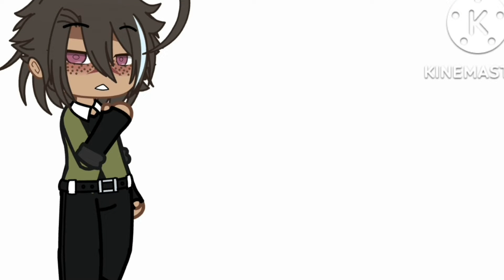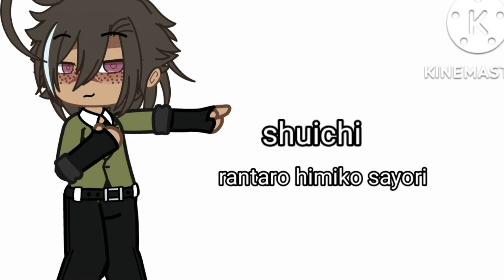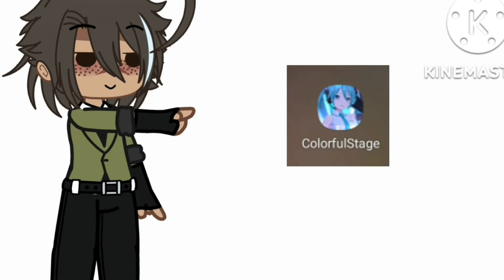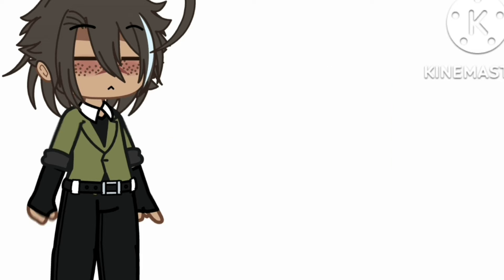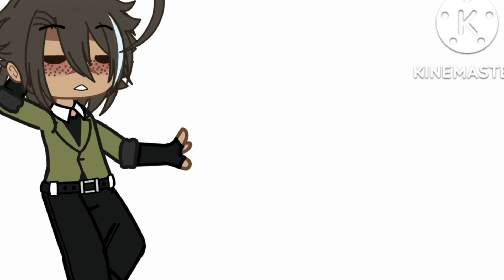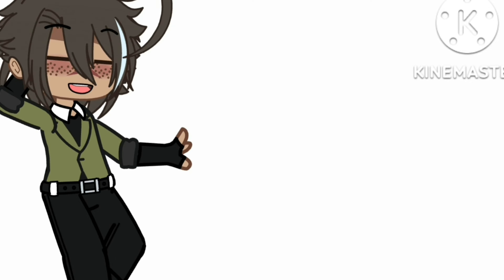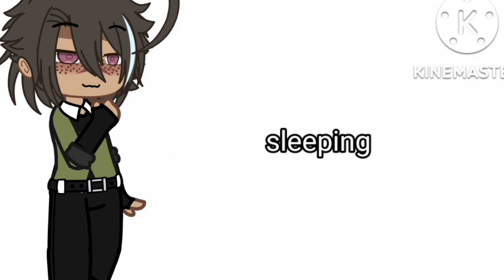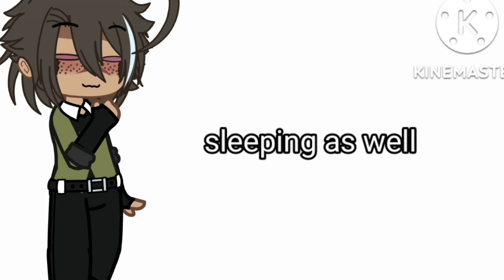||here's a song to get to know about me♡||description||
when this video is posted I'll be working on the blackened reveal